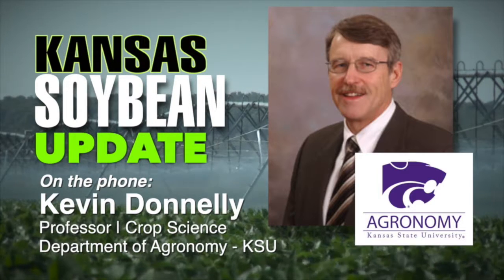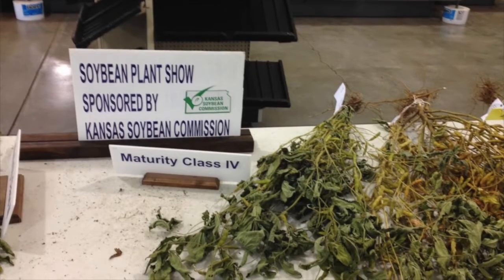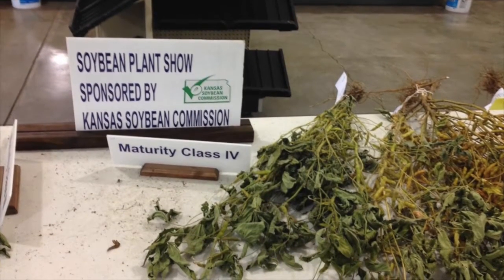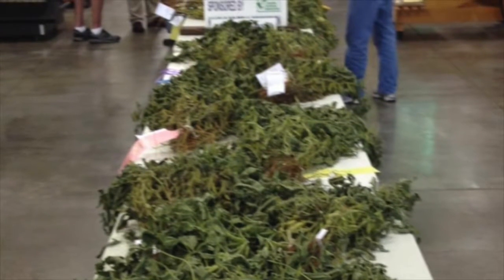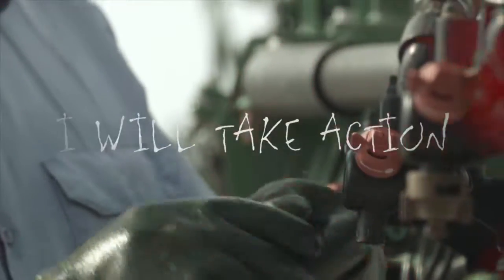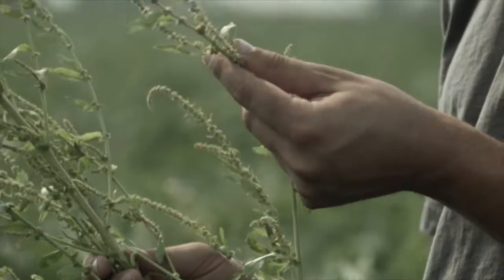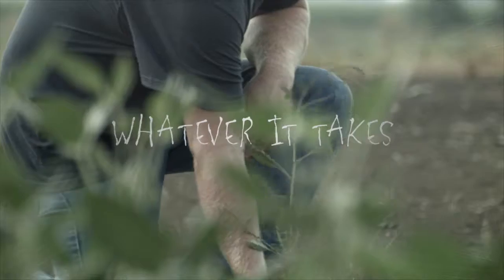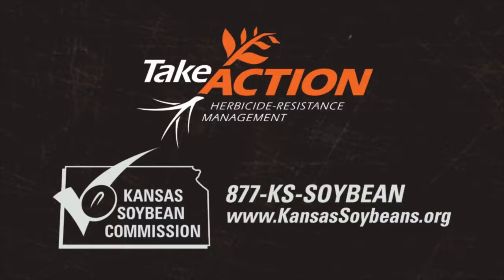Farm Factor - Kansas Soybean Update featuring Dr. Kevin Donnelly - October 11, 2016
(Jamie) Welcome back to Farm Factor and the Kansas Soybean Update.
(Greg Akagi) This is the Kansas Soybean Update. The Soybean Checkoff, Progress Powered by Kansas Farmers. Dr. Kevin Donnelly, professor of agronomy at Kansas State University joins us, and Dr. Donnelly you once again were the judge of the soybean plant competition at the Kansas State Fair. (Dr. Kevin Donnelly) Yes. I enjoyed doing that. Had a good number of entries this year. Maybe one of the largest classes that we have had down there, all the different classes. (Greg) With several different classes for that judging, I'm sure there are specific guidelines for each of the classes itself? (Kevin) First of all, they're divided into maturity groups, there's groups three, four, and five, we don't typically have a lot of five's here. So that's the first cut that we have about 15 to 20 in each of the group three and four categories. (Greg) What are some of the highlights that you saw and the quality of what you saw in the soybean plants? (Kevin) It was pretty tough this year because we had quite a lot of variability and maturity, even though it's by group, it still doesn't put them all at the same maturity level at the time they're picked. We're generally looking for certainly good pod set within a maturity group. It usually shows a little better if the pods are further along, but we try to compensate for that if it looks like less mature but has a good pod set, that may still be the better sample. So we're looking for that, freedom from disease, they have to be bundled in a group of five with some roots on them, so appearance is somewhat of a factor. Soybeans are a beautiful plant in a field but when you put them in and try to tie them in a bundle they're a little unruly to get orderly, so we don't really count for appearance maybe so much as we would in some of the other crop fair classes. We're looking for good pod set, freedom from disease, they are to be shown with the roots, so make sure the roots are all intact. Because we have differences in height, in the varieties, and so forth, it's a tough job to estimate that. But we wound up this year I think with probably more diversity within maturities in the class than it normally was. (Greg) For this competition, for this show, sponsored by the Kansas Soybean Commission, I know premiums were awarded -- but it's important to have competitions like this. (Kevin) It's very good for, if nothing else to expose the urban public who comes to fair to agriculture. I remember when I was myself taking steps to the State Fair back in high school, the Pride of Kansas building was solid full of crops and vegetables, and now it's unfortunately not as prominent, but it's good to still have that presence there I think, and for the producers that bring them in, it's important I think for them to showcase their crops and be able to select some good looking plants to bring in. (Greg) Dr. Donnelly we appreciate your time, thank you very much. (Kevin) Okay, thank you Greg. (Greg) Dr. Kevin Donnelly, Professor of Agronomy at Kansas State University joins us on the Kansas Soybean Update. The Soybean Checkoff, Progress Powered by Kansas Farmers.
(Jamie) Hope you enjoyed this week’s Kansas Soybean Update!  Stay with us after the break for more Farm Factor with Kyle and Joe Cornelius.